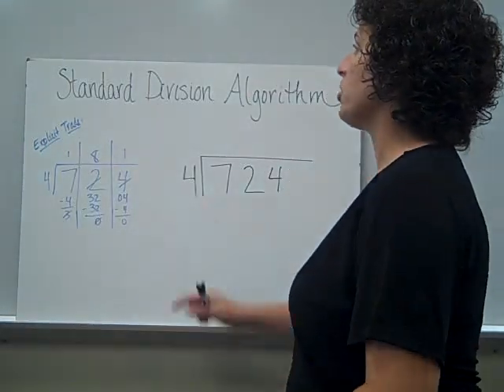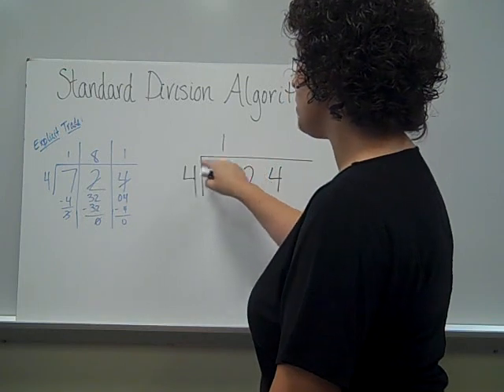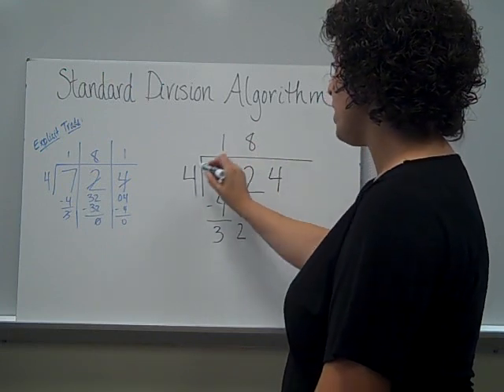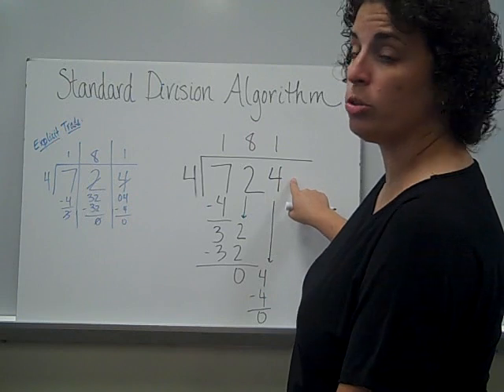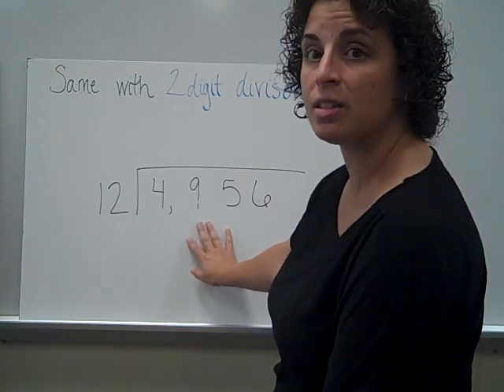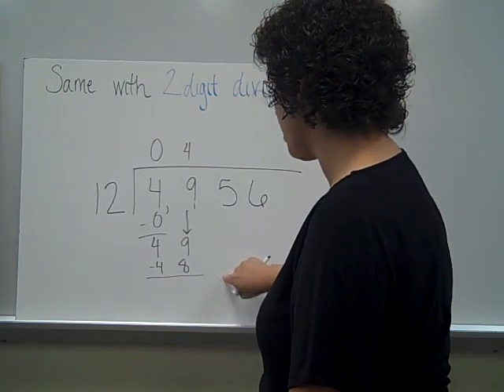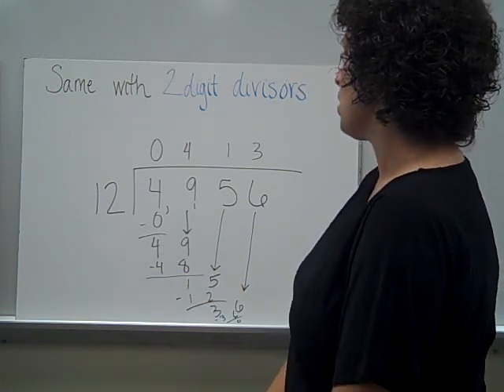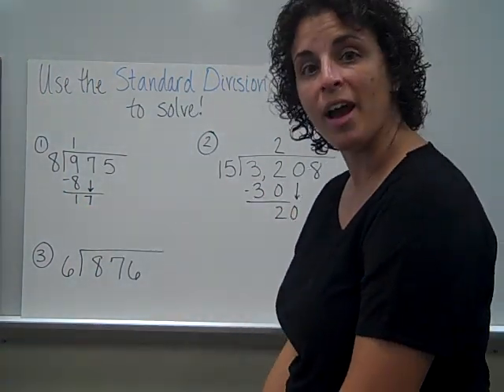4Standard Division Algorithm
This video models how to use the standard division algorithm for students.